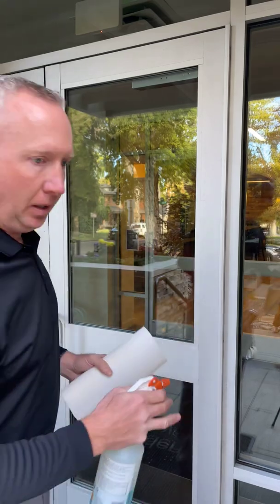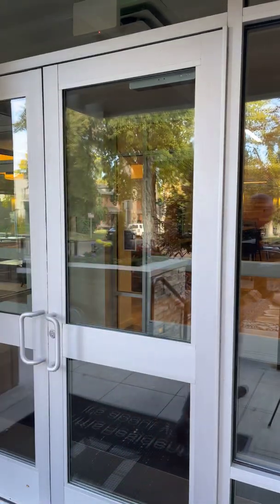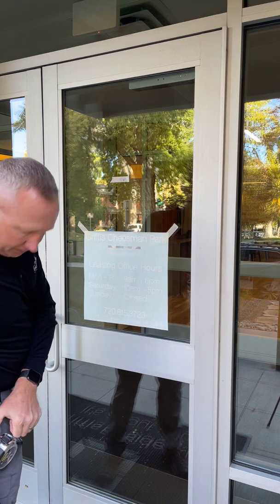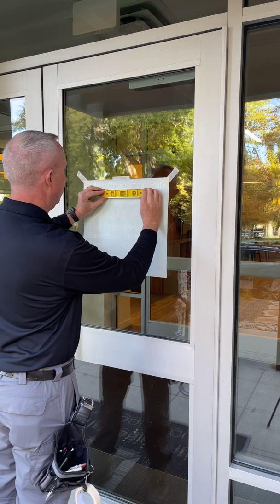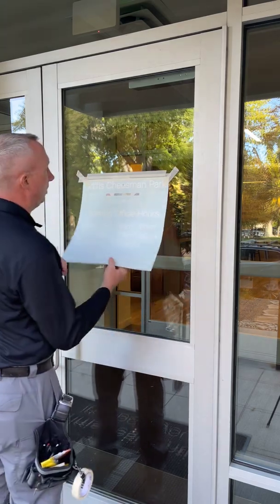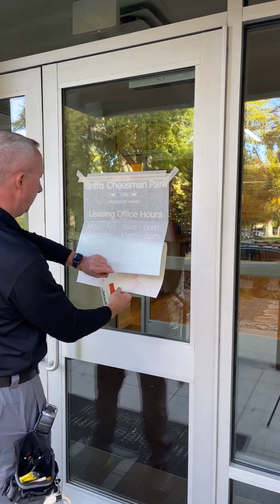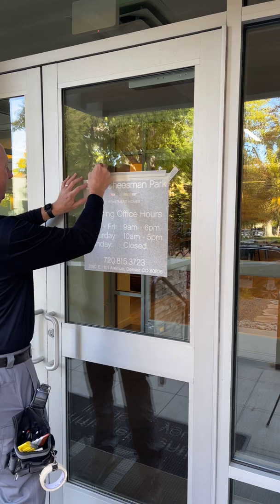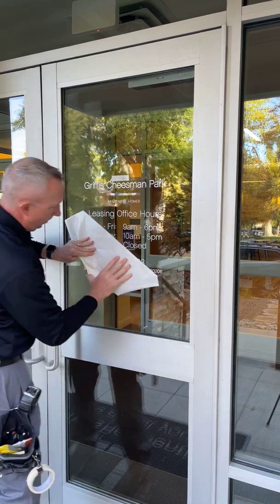Hours vinyl installation - How To